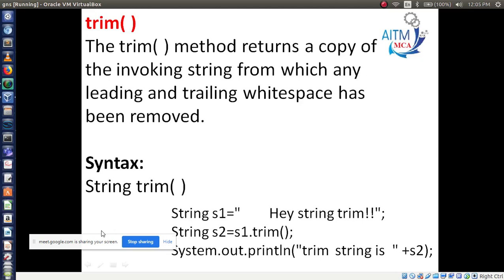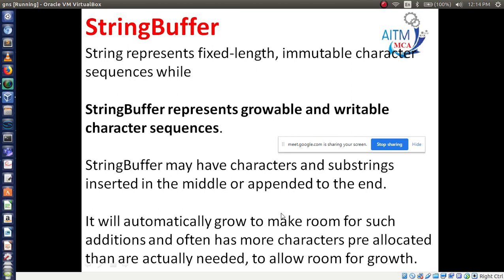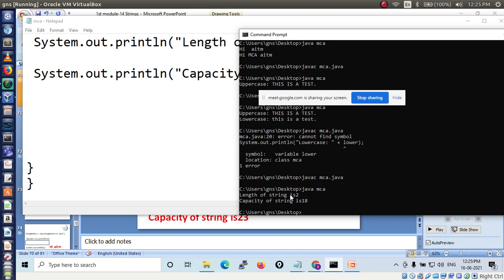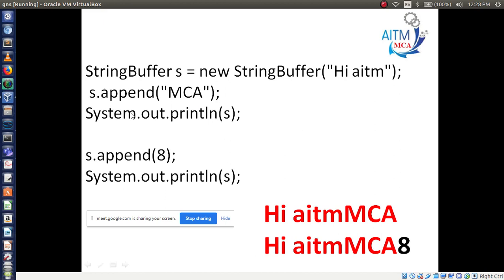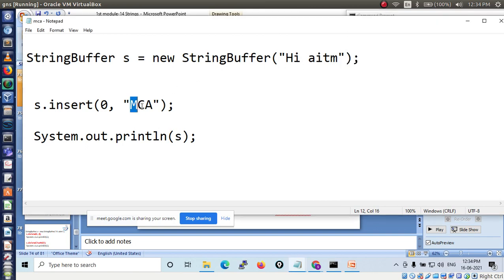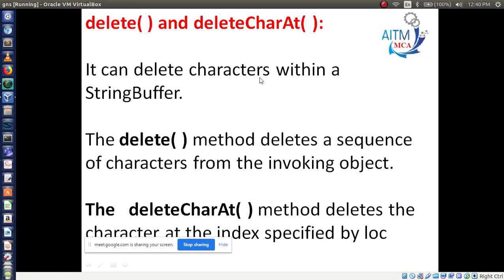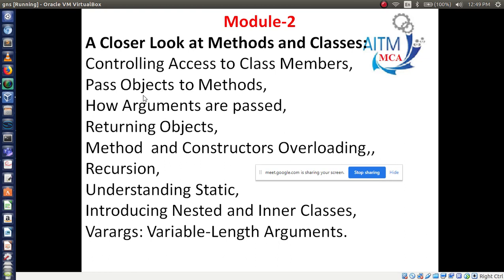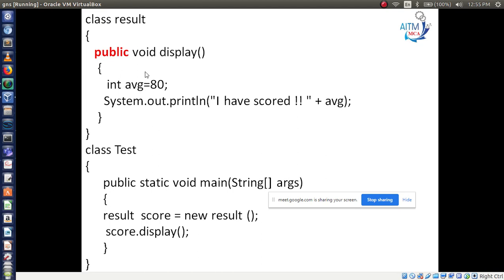String Buffer class and methods